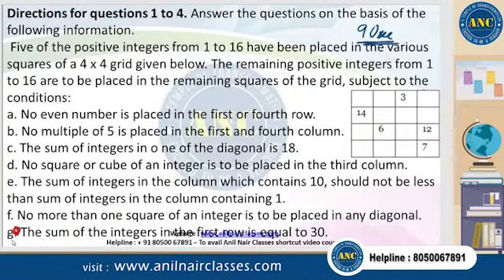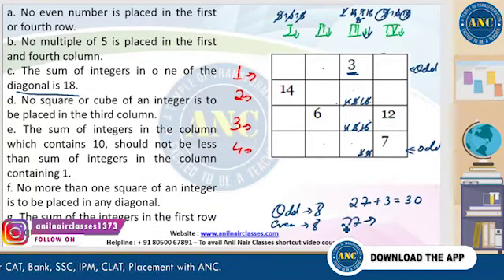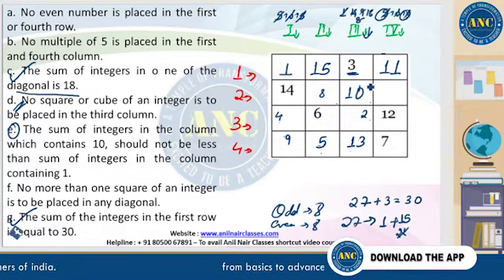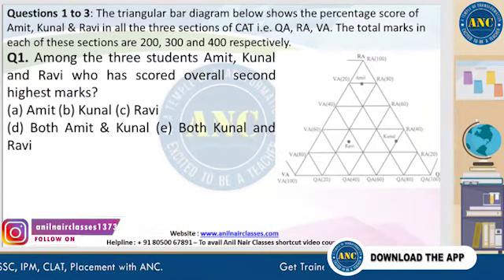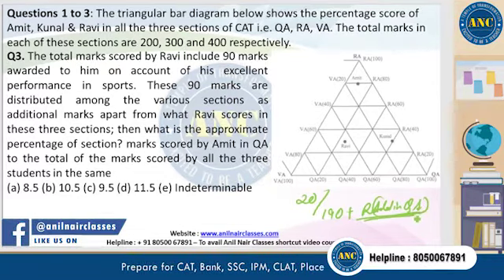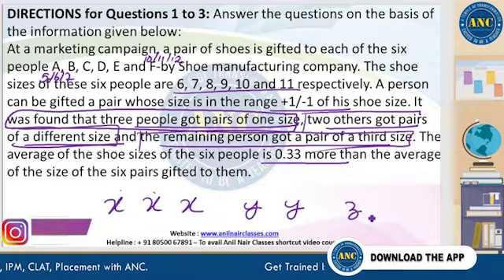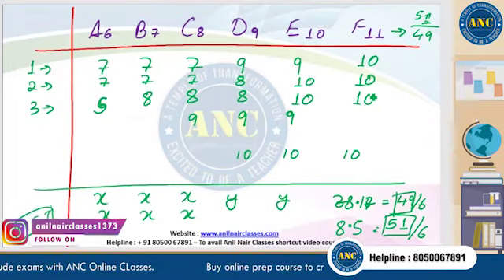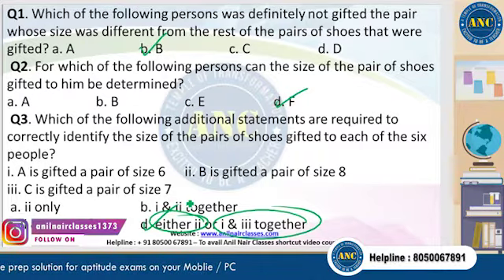"Logical Reasoning" Advanced Level - Session 10 |Anil Nair Classes